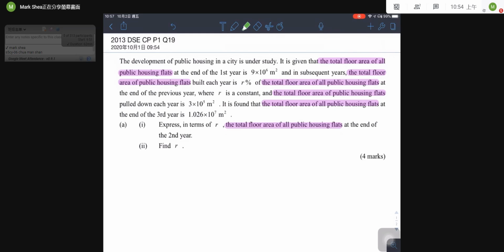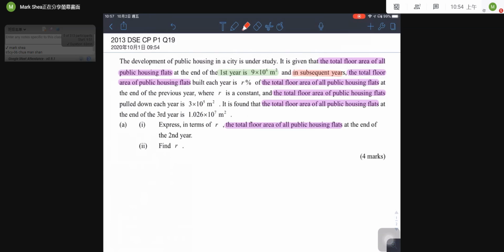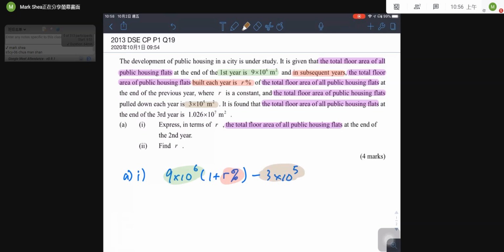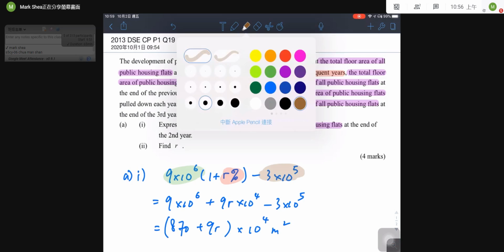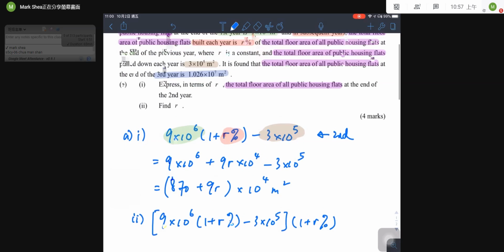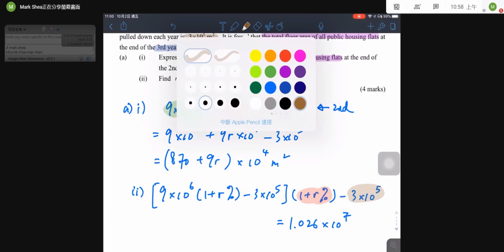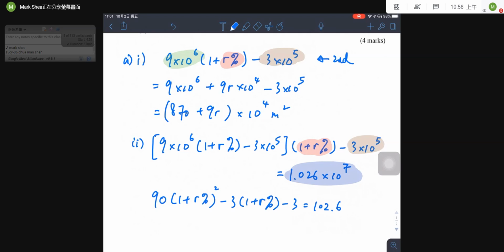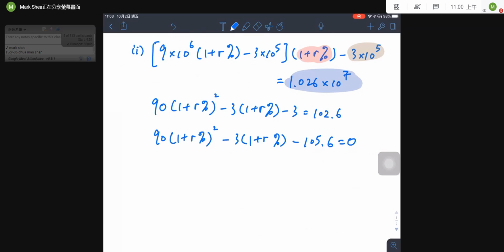2013 DSE-MATH-I Q19 part (a)